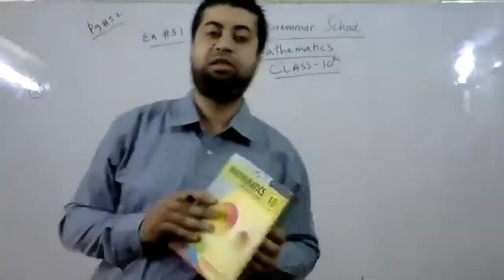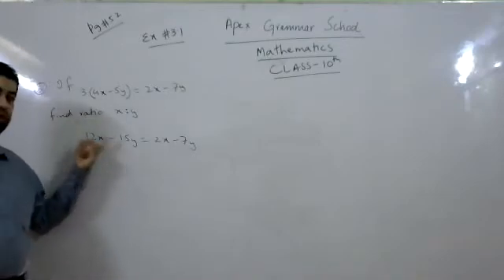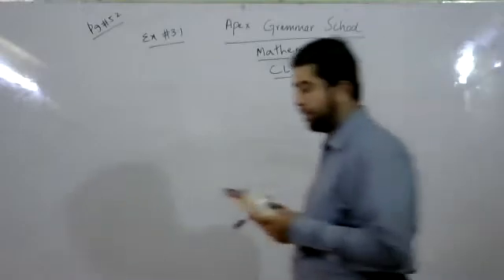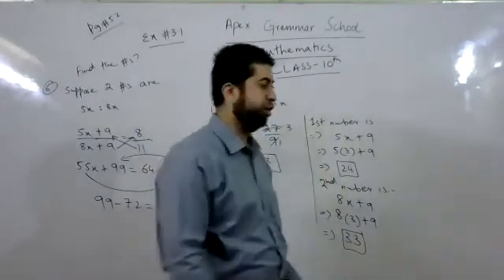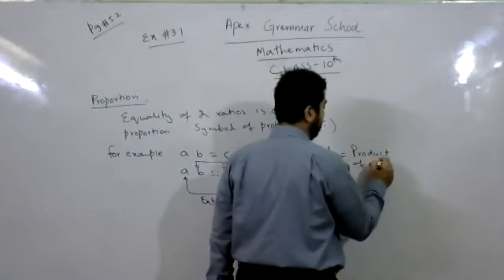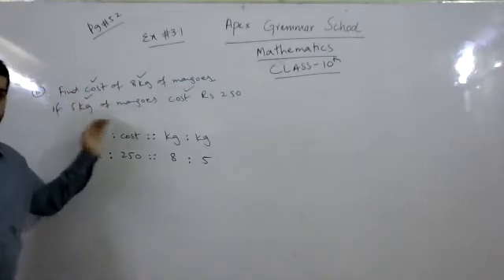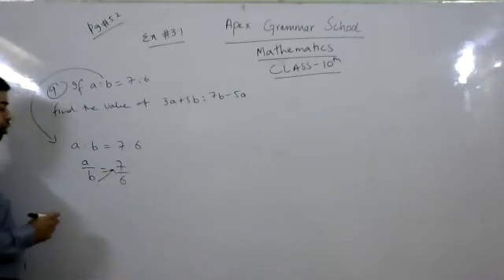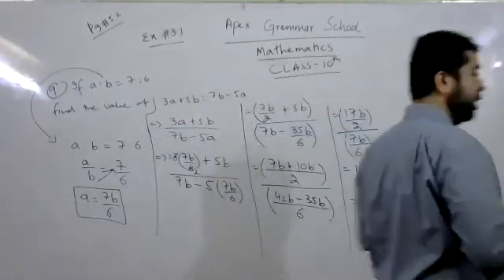Math Class X Tuesday 11 August 2020